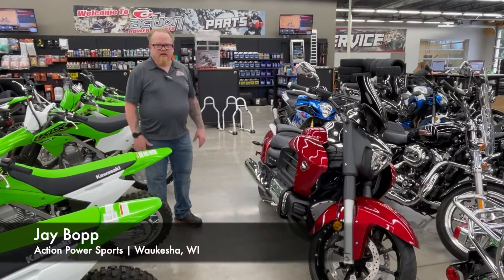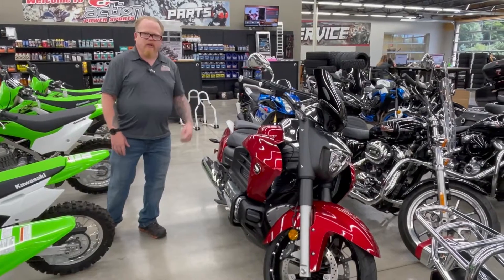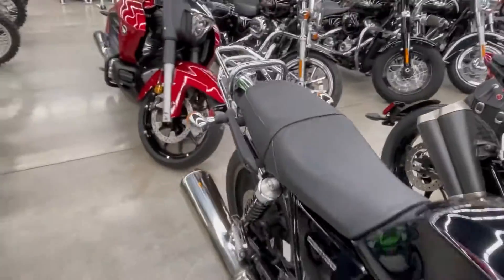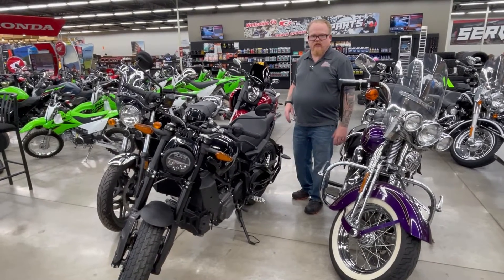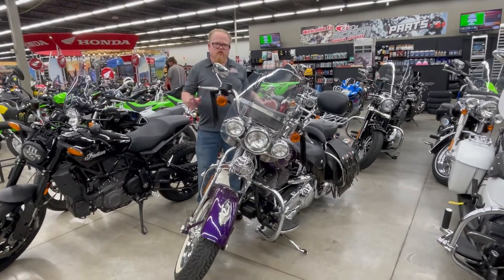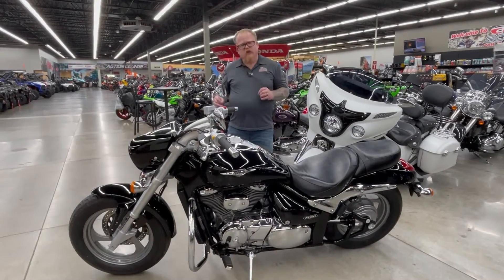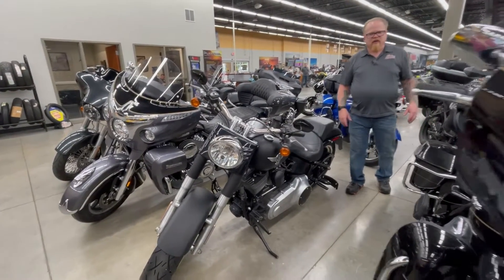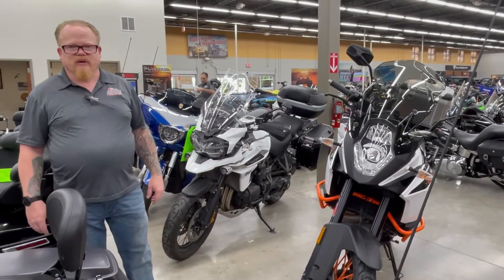Used MOTORCYCLES In STOCK! Action Power Sports | Waukesha, WI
Jay is going over the specs of some of our used motorcycle inventory!
These are all in stock and ready to ride!
Stop in today!!
1. 2015 HONDA GOLD WING VALKYRIE

2. 2014 HONDA CB 1100

3. 2019 INDIAN FTR 1200

4. 2000 HARLEY-DAVIDSON SPRINGER SOFTAIL

5. 2013 SUZUKI M50 BOULEVARD

6. 2009 HARLEY-DAVIDSON FLHX

7. 2016 INDIAN ROADMASTER, CGR/BLACK, 49S

8. 2011 HARLEY-DAVIDSON SOFTAIL FAT BOY

10. 2016 HARLEY-DAVIDSON STREET GLIDE SPECIAL

12. 2018 HONDA GOLDWING DCT

Action Power Sports is an authorized Honda,Victory, Suzuki Motorcycle; Can-Am, Polaris, Honda, Suzuki ATV; Sea-Doo Watercraft; Ski-Doo, Polaris Snowmobile, Kymco Scooter and Honda Snowblower, Lawnmower Dealer near Milwaukee, Wisconsin.